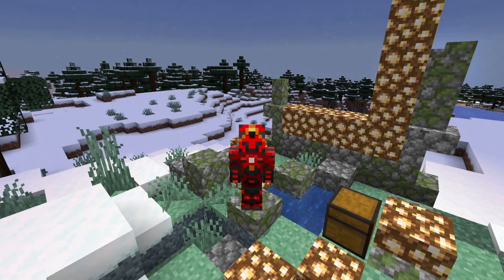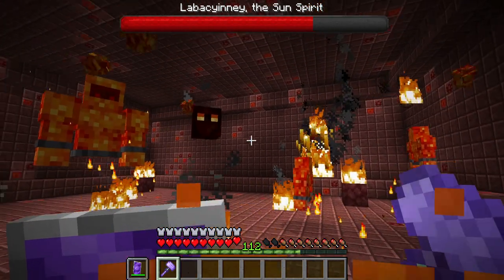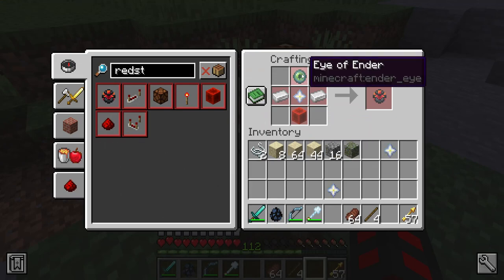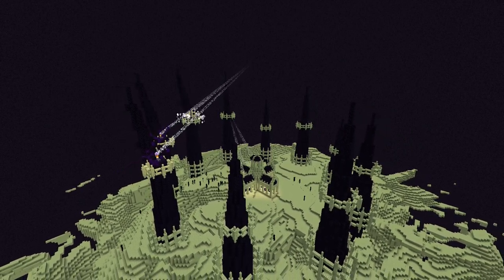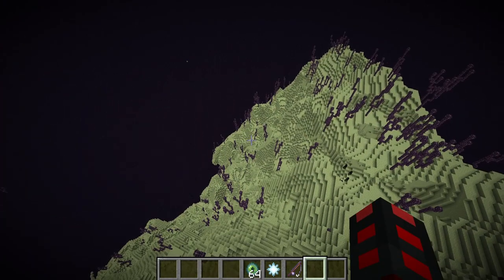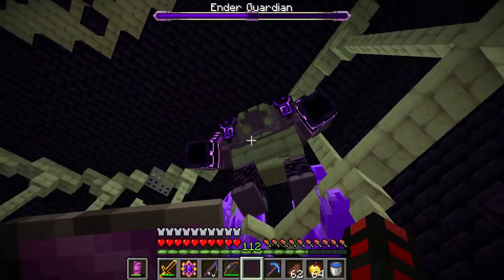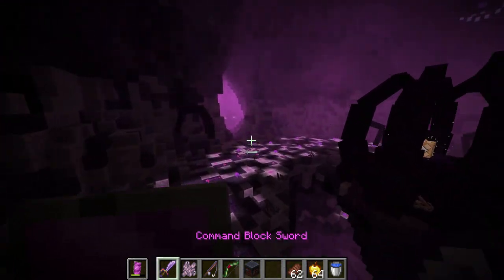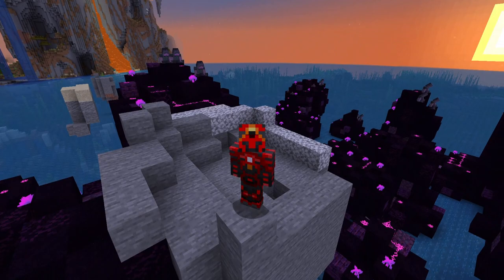Minecraft How to Beat Explorer's Eve Tutorial #4 -Wither Storm's End in the End!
Following Blue Skies and its arduous challenges, there's several alternatives that can be taken. The End and Harbinger open up as options for acquiring command block parts. By now, you're strong enough to handle the Aether's new challenges that can be used to get an edge against the Wither Storm's new boss fight.

It can always be undone for any reason you choose. Note that your likes matter.